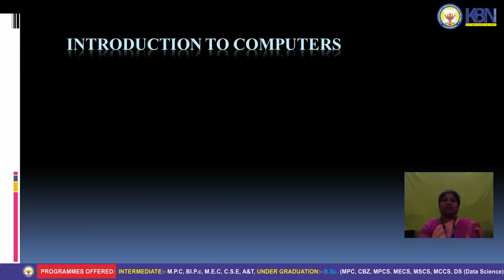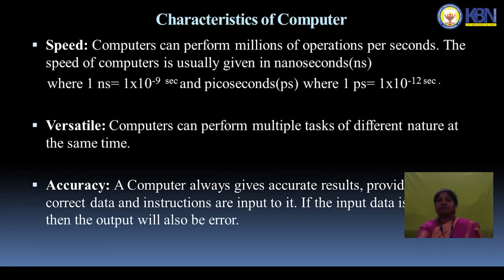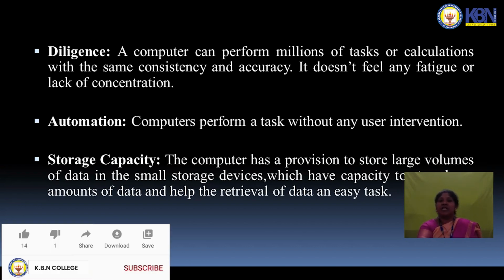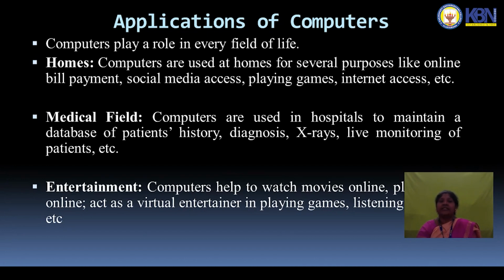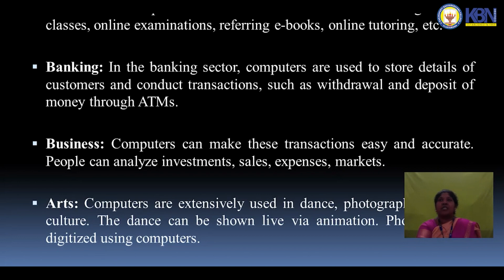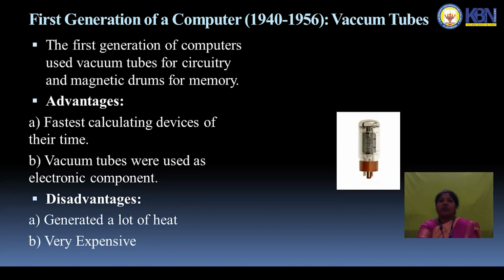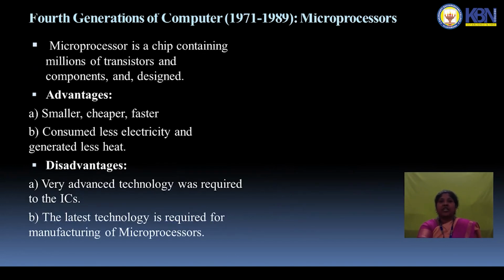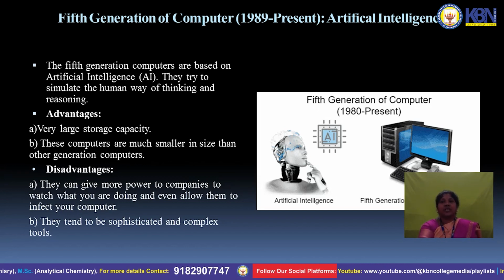Introduction to Computers by Ms. Aruna, Dept. of Computer Science & Applications, K B N College